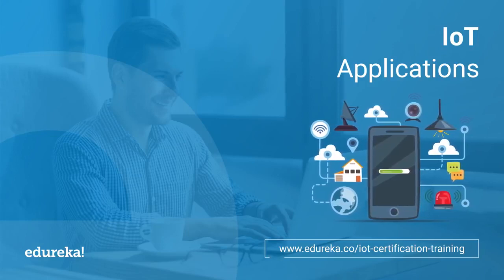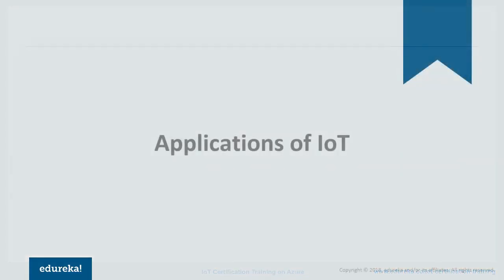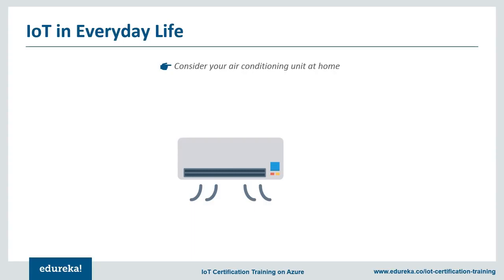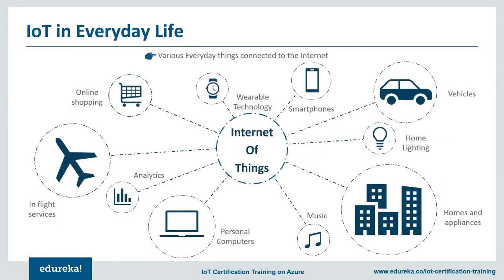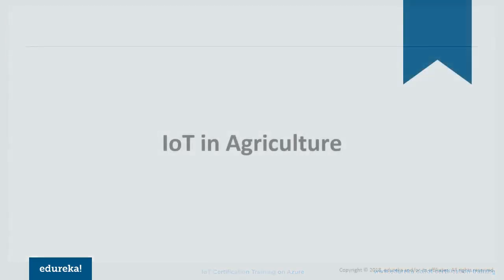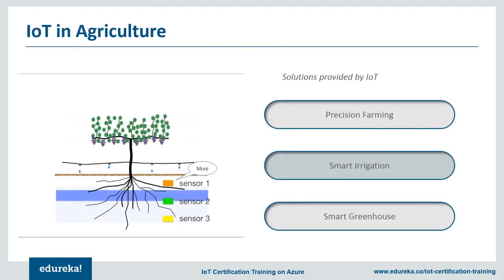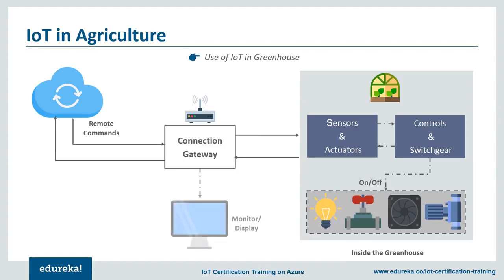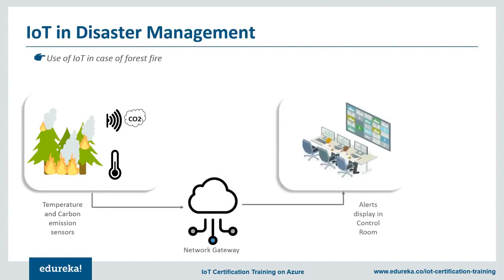14 Internet of ThingsIoT Applications IoT Tutorial for Beginners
The Internet of things describes physical objects that are embedded with sensors, processing ability, software, and other technologies that connect and exchange data with other devices and systems over the Internet or other communications networks.